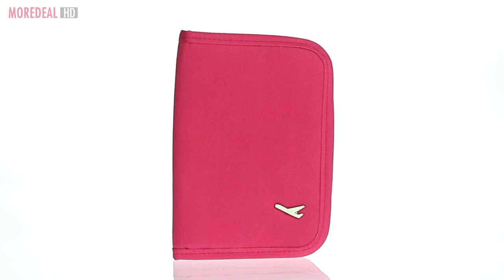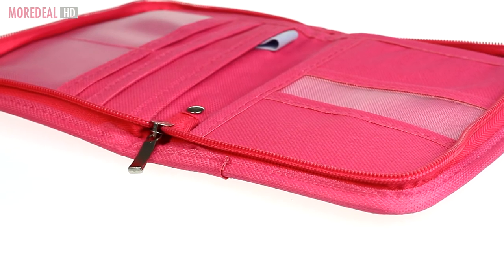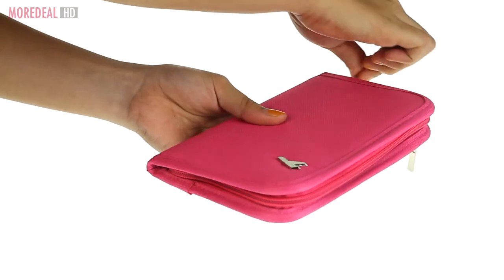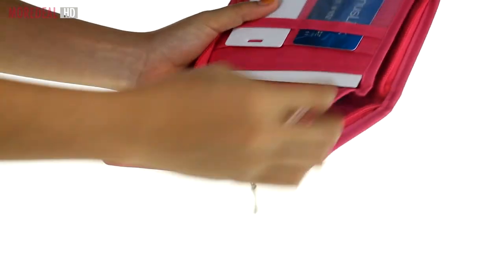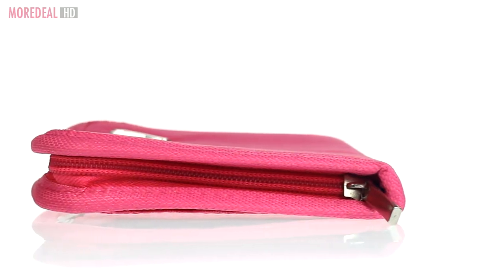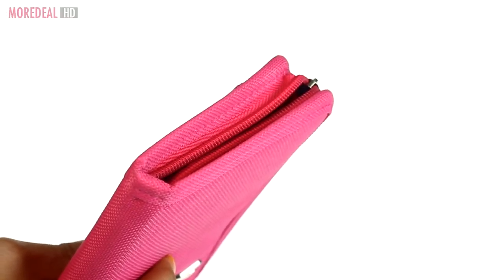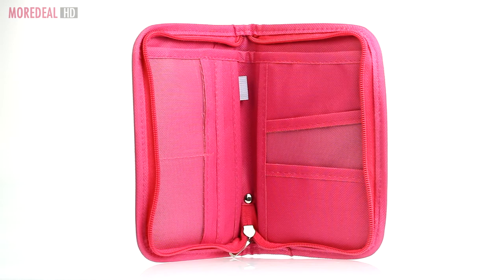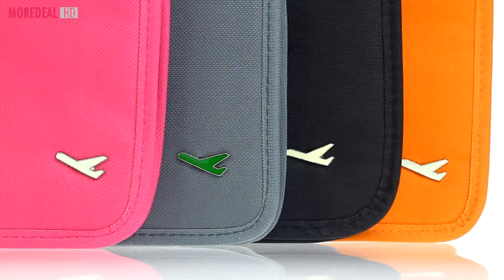Moredeal.my - Handy Travel Wallet Folder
A wallet that store multiple cards, bank notes and even stationaries, this handy wallet can hold it all. It's convenient for travelling use as we make it easier for you.

You can purchase this deal at the following address, limited time only